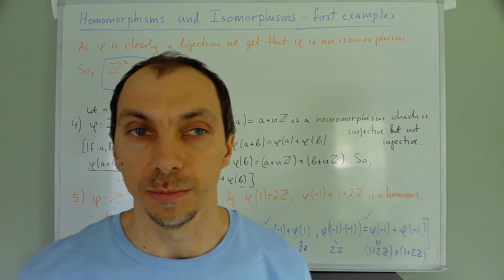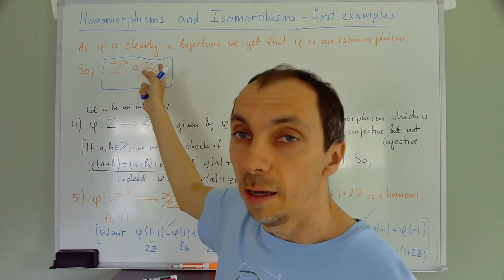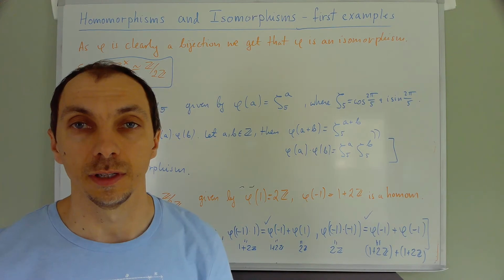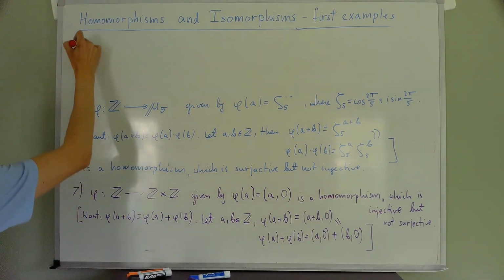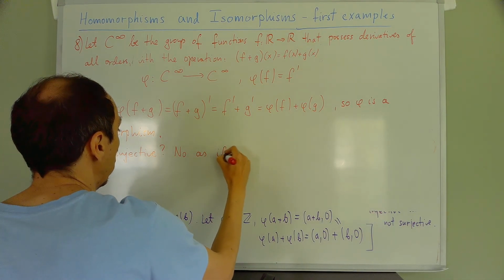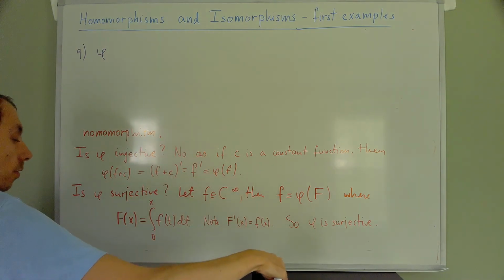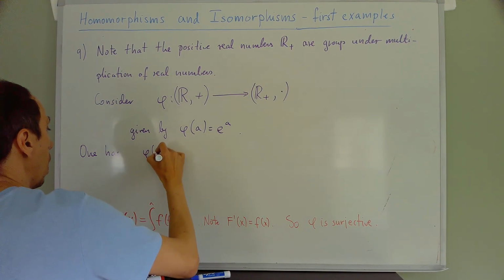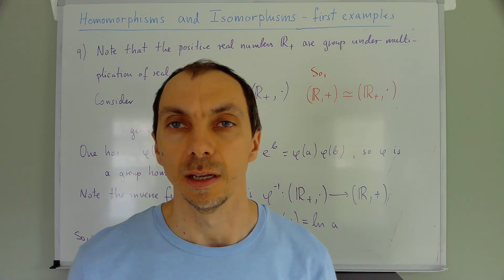Lecture 18 Homomorphisms and Isomorphisms first examples (part 2)